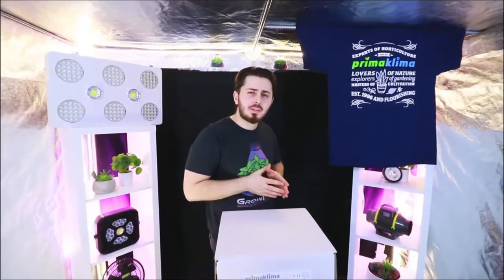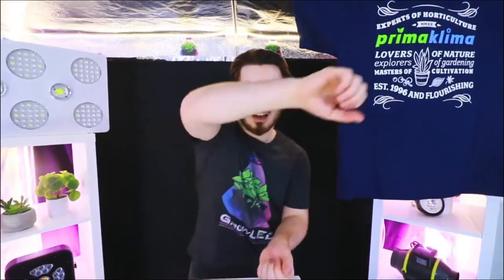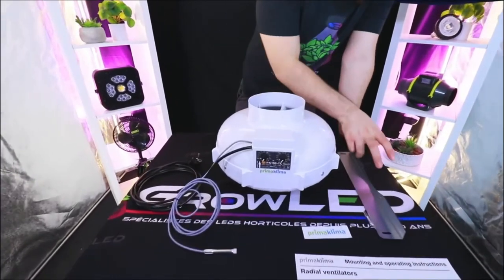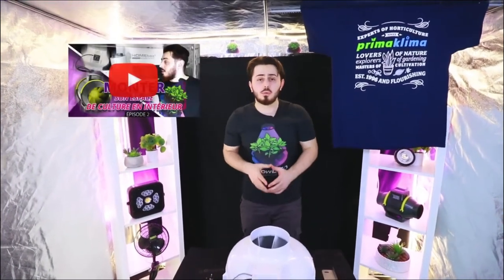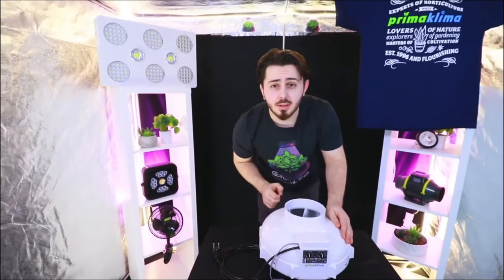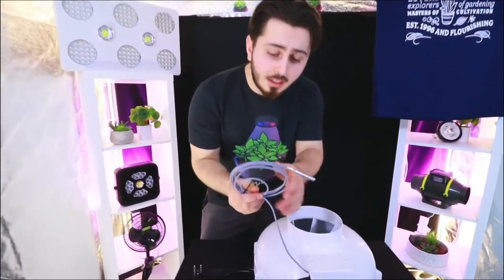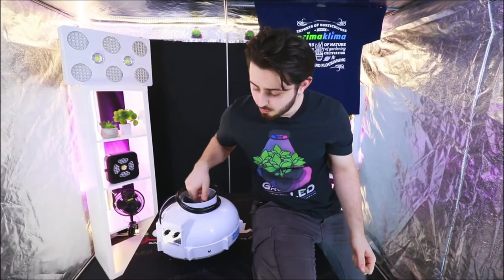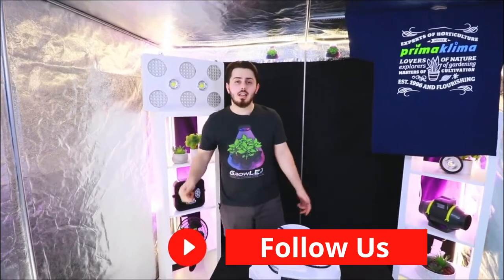Temperature Control Extractor from PRIMA KLIMA to manage your indoor culture at 100% ! 🔥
Check out our video on the temperature control extractor 🌡 from PRIMA KLIMA!Don't want to miss any of our videos ?

0:00 • Let's Go

0:18 • Unpacking

0:40 • Features1:34 • Ciaoo!